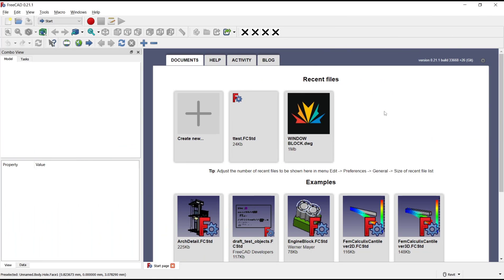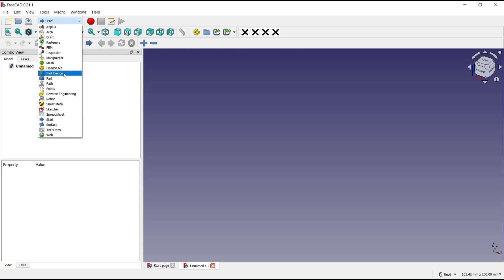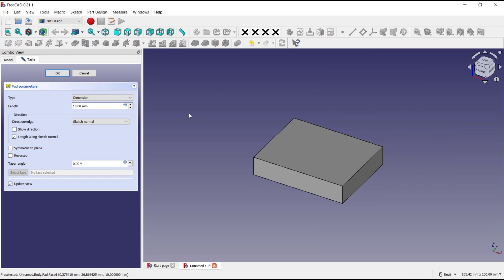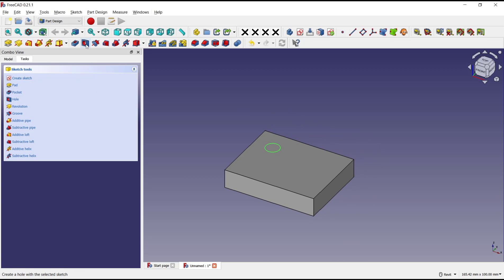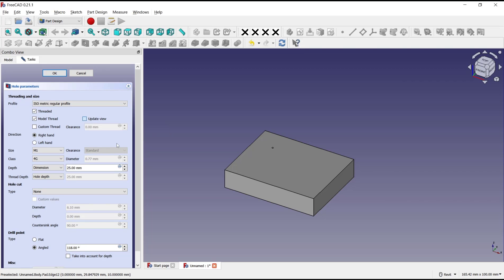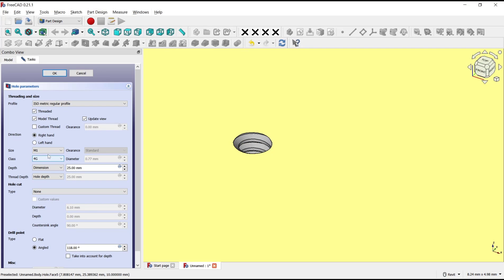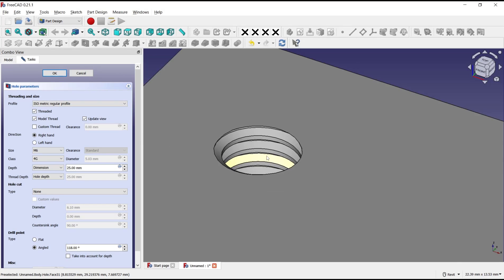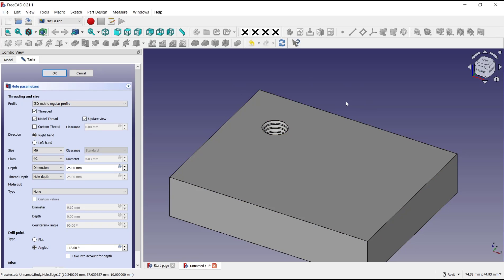FreeCAD How To Hole Thread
Learn how to create threaded holes in FreeCAD with this step-by-step tutorial. Master the technique and enhance your design capabilities in FreeCAD.